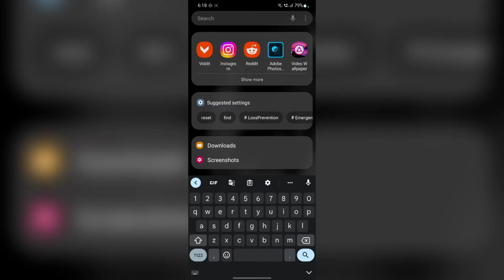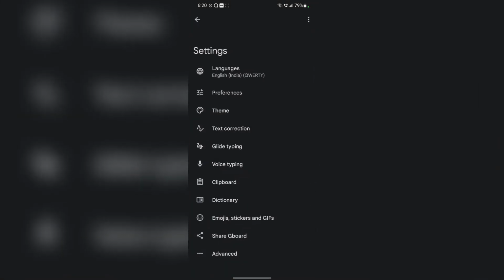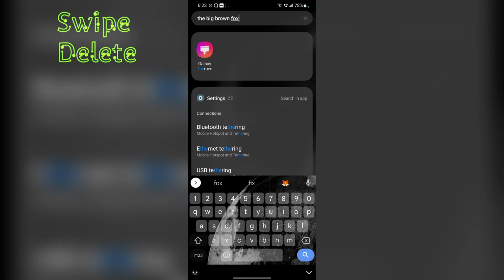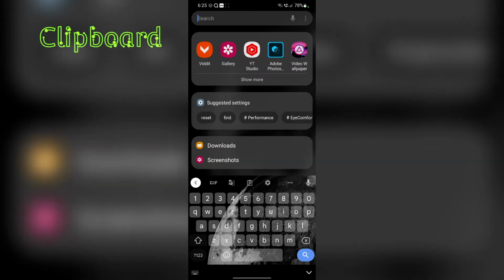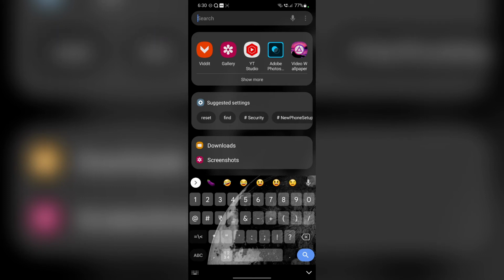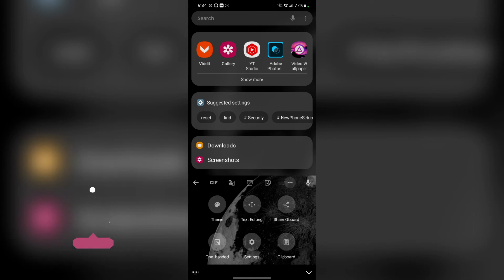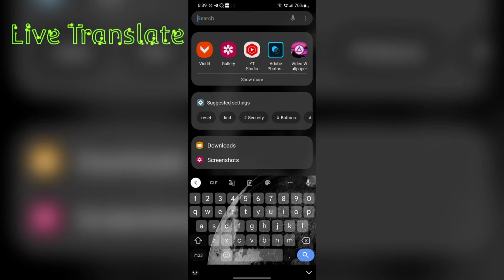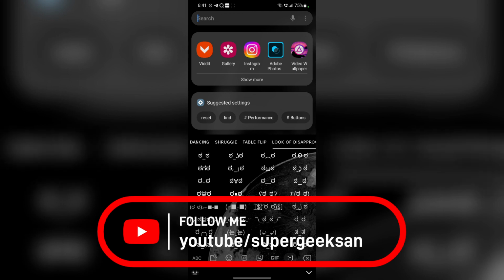10 Gboard Tricks you don't know About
10 Gboard Tricks you don't know About